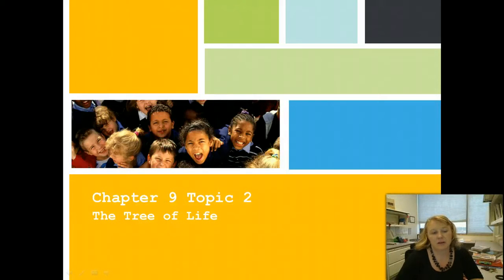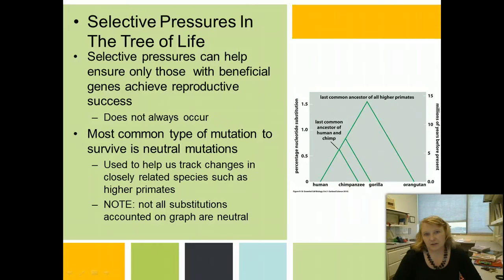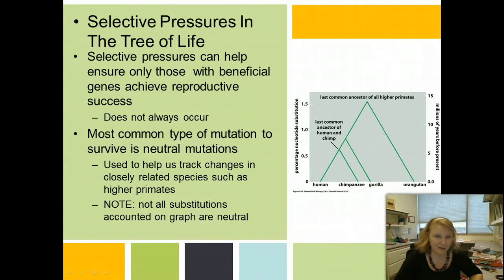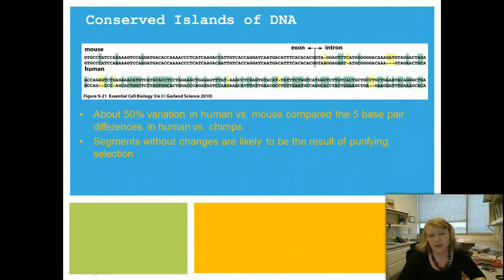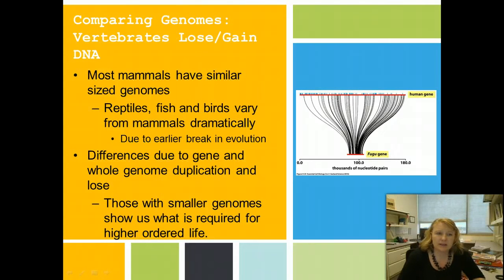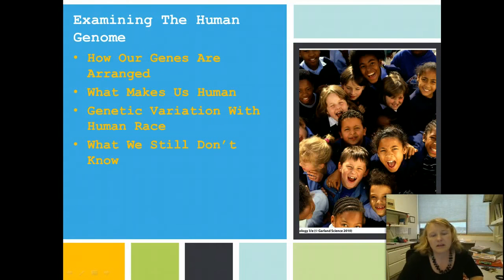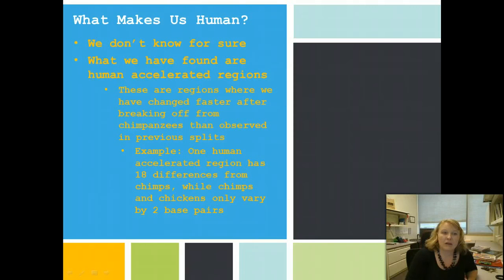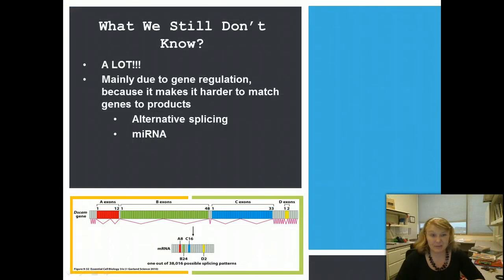B204 Chapter 9 Part 2